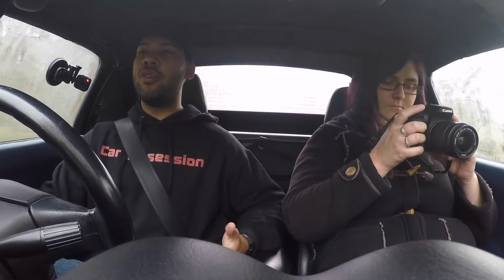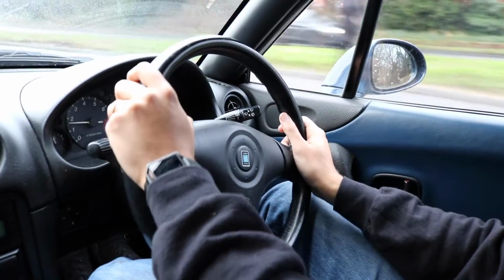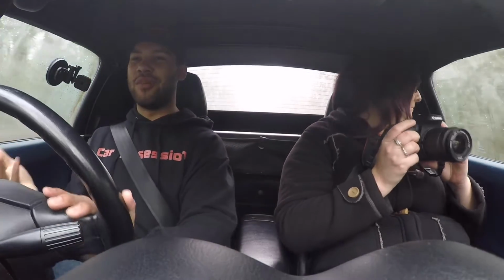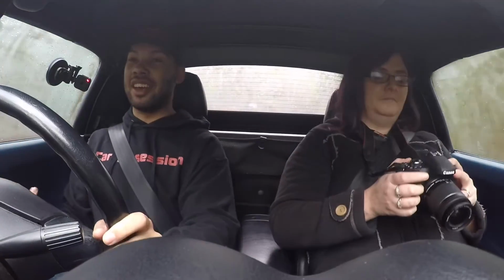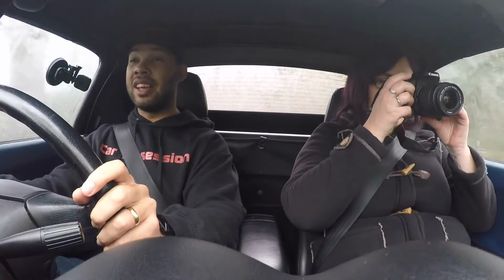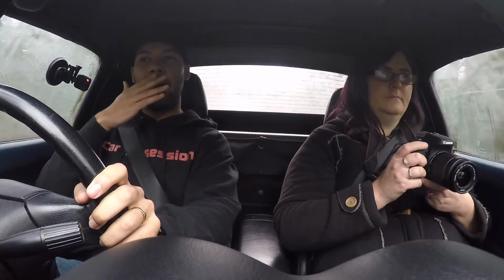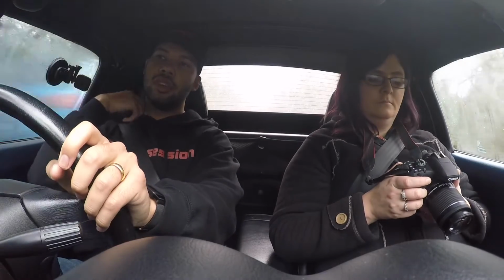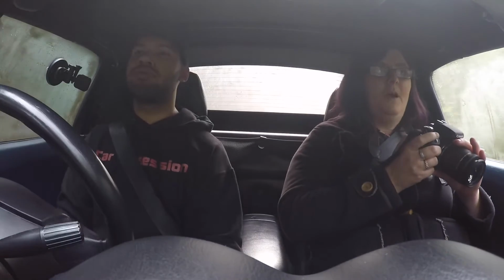What's the MX-5 like compared to the Ibiza FR?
So after the weather dashed my hopes of filming at a car meet today, I decided to do a rather impromptu video of how my new Mazda MX-5 compares to the SEAT Ibiza FR. This was rather off-the-cuff so I hope you enjoy it!